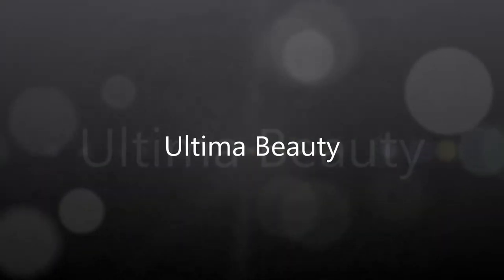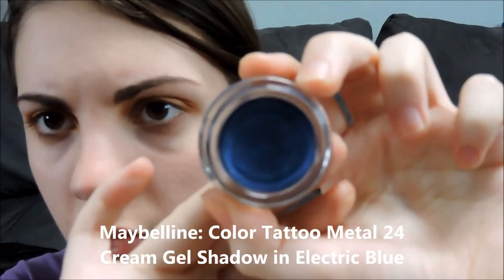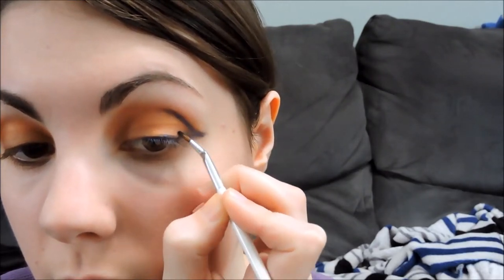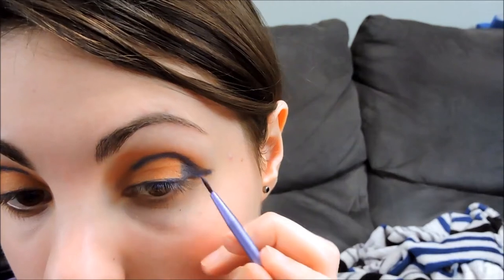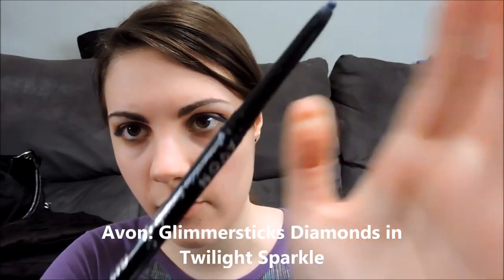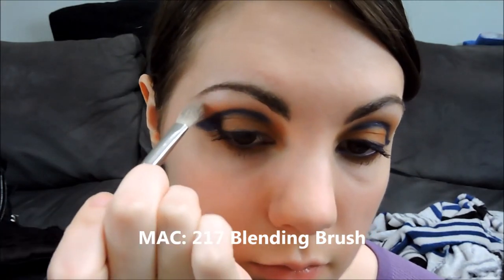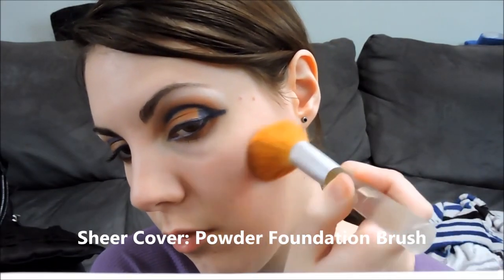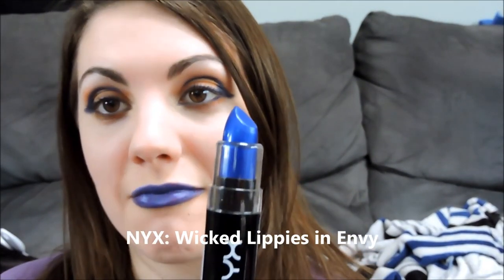Superbowl: Denver Broncos Makeup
Carolina Panthers makeup up next.
Short outtake with Tori at the end.

Let's be friends!

Products:

NYX: Avant Pop! Shadow Palette Art Throb
Real Techniques: Base Shadow Brush
Maybelline: Color Tattoo Metal 24 Cream Gel Shadow in Electric Blue
Sonia Kashuk: Core Tools Bent Eyeliner Brush No. 107
Real Techniques: Fine Liner Brush
Sally Girl: Eyeshadow in Navy
Urban Decay: Polyester Bride Eyeshadow
Real Techniques: Deluxe Crease Brush
Avon: Glimmersticks Diamonds in Twilight Sparkle
Calvin Klein: Ck One Color Mascara in Black
MAC: 217 Blending Brush
MAC: Pigment Vanilla
Real Techniques: Accent Brush
Coastal Scents: Forever Blush in Fresh
Real Techniques: Pointed Foundation Brush
Sheer Cover: Powder Foundation Brush
NYX: Extra Creamy Round Lipstick in NYX
NYX: Wicked Lippies in Envy